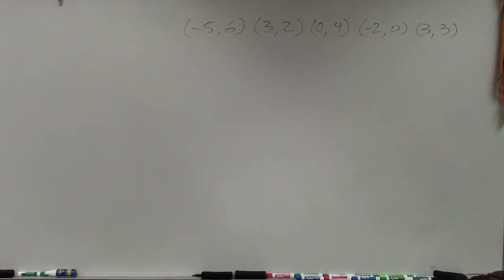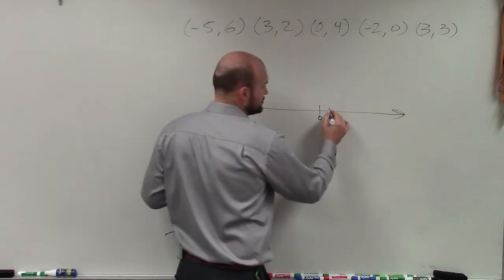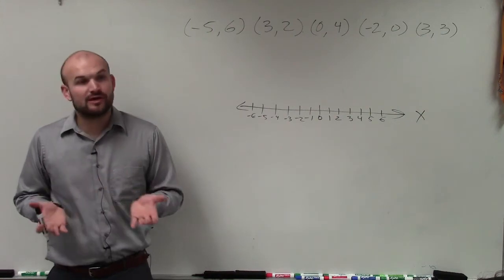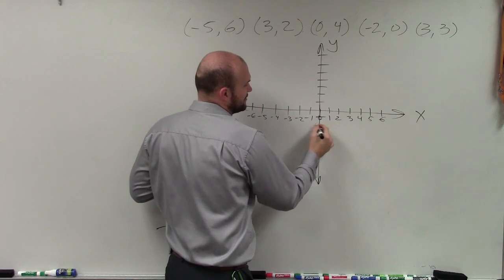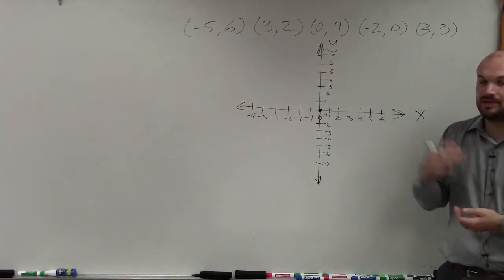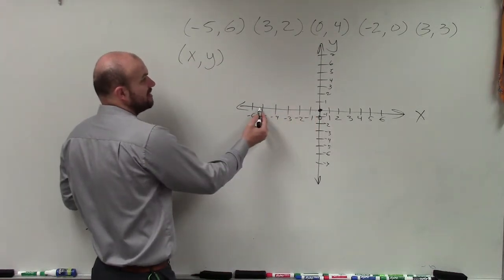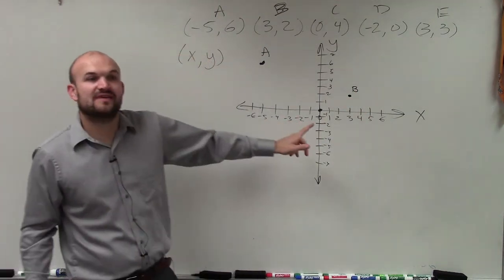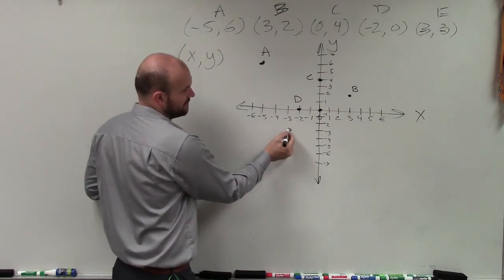Tutorial - Learn how to plot basic coordinate points on a xy plane